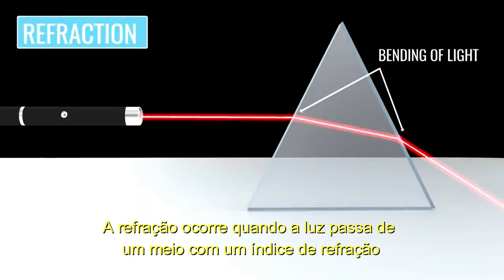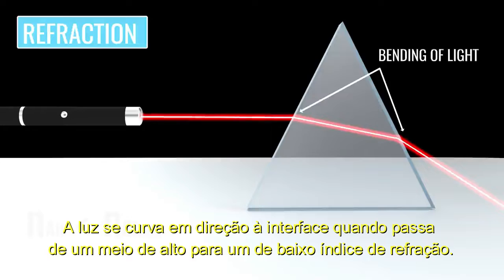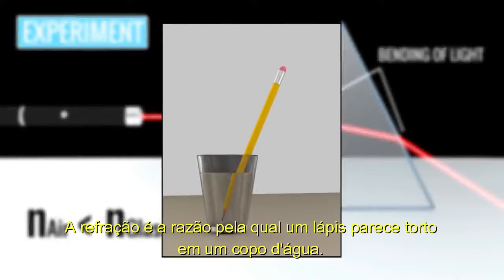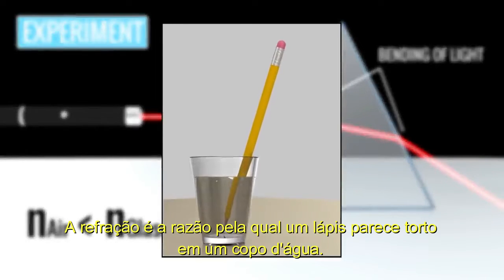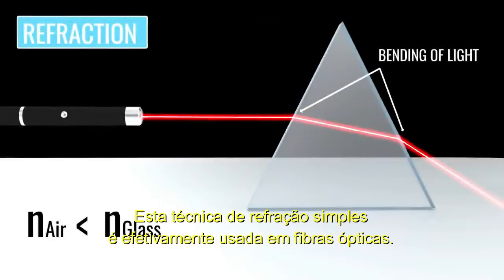Incrível! Como Funcionam os Cabos de fibra ótica [How Fiber Optic Cables Work]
Você já pensou em como você recebe e-mails ou qualquer outra informação, de qualquer canto do mundo, em um piscar de olhos? Os cabos, que transportam a maior parte dos dados do mundo, são cabos de fibra ótica. Eles também são usados ​​em equipamentos médicos. Vamos aprender como os cabos de fibra ótica funcionam e como eles revolucionaram o mundo ao nosso redor.

[ Have you ever thought about how you receive emails or any other information, from any corner of the world, in the blink of an eye? The cables, which carry most of the world's data, are fiber optic cables. They are also used in medical equipment. Let's learn how fiber optic cables work and how they revolutionized the world around us.]